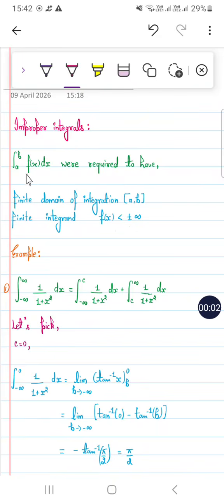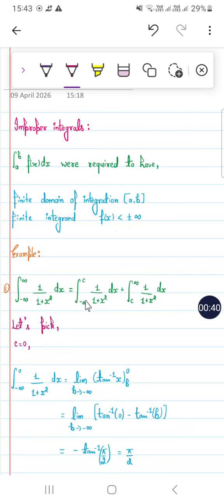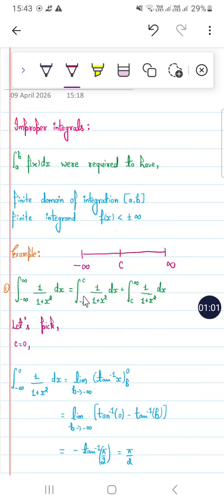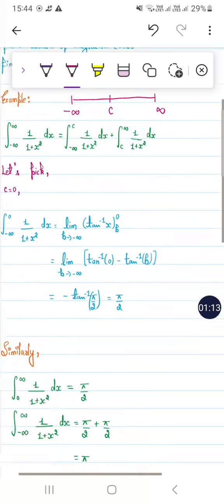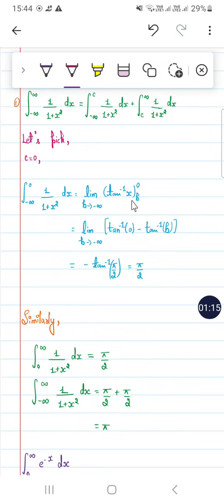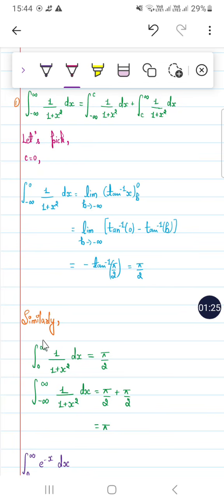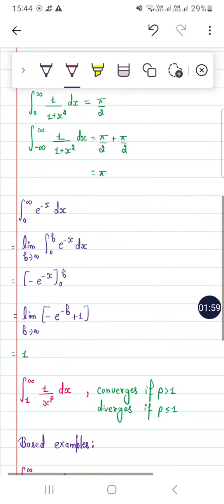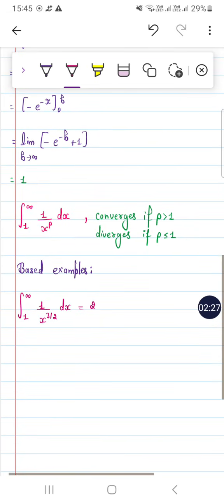improper integral classification and based example